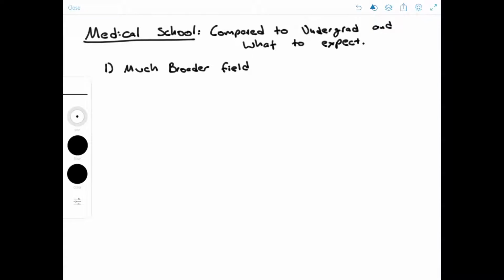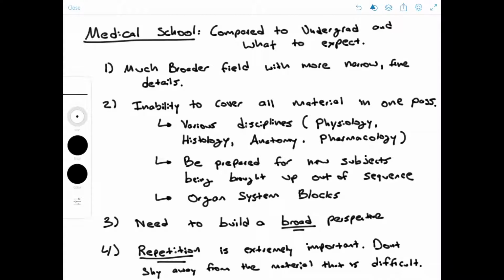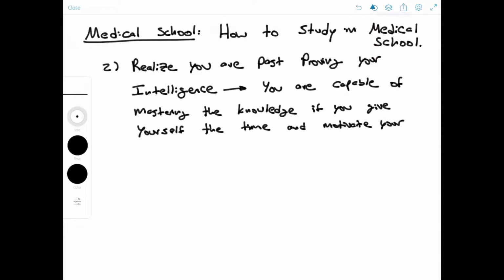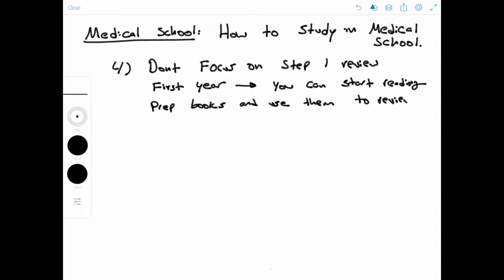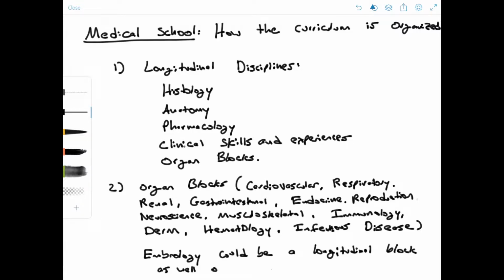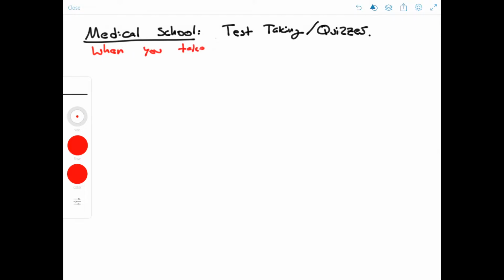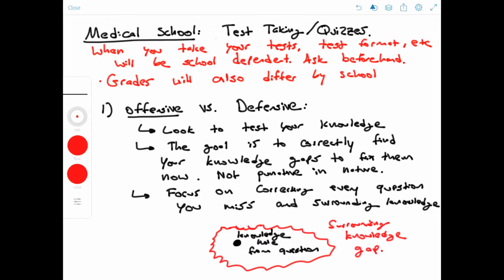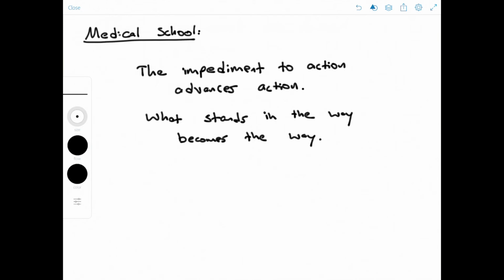Transitioning to Medical School -- Curriculum Structure, How to Study and Manage Quizzes and Test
Hello Everyone,

Welcome to the first MedSci Mentor Video in which we discuss the transition from undergraduate education to Medical School, as well as tips for effective studying and how to manage the quizzes/tests you will face in medical school.

Topics Include:

Differences Between Undergraduate Classes and the Medical Curriculum:
1) Much Larger and broader field with many fine details
2) Inability to cover all the material in a single pass
3) Need to build a large scale perspective
4) Importance of Repetition

Studying In Medical School:
1) Keeping yourself Honest
2) Resist the urge to put off lectures
3) Realize you have moved past proving your intelligence. Focus instead on building a strong foundation of medical knowledge
4) Develop a study schedule

Test Taking
1) Offensive vs Defensive mindset
2) Use every question as a way to test your foundational knowledge

Deciding Why You are at Medical School
1) Seeking good grades may not be enough
2) Enjoy the process of learning
3) Use the opportunities at the medical school, including working with your faculty and classmates
4) Enjoy the journey, you can only control yourself.

Make sure to have your audio for discussion and additional tips and strategies.

Best,

MedSci Mentor